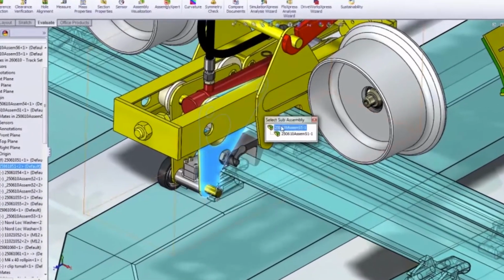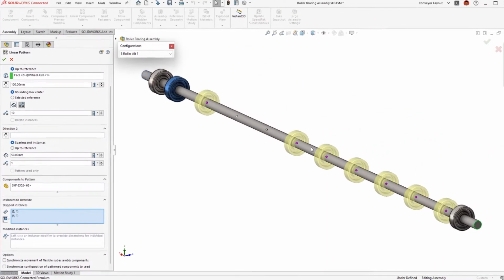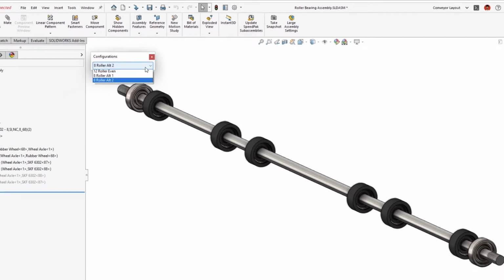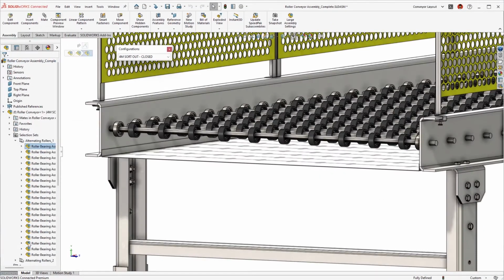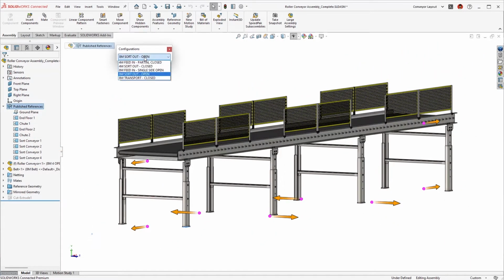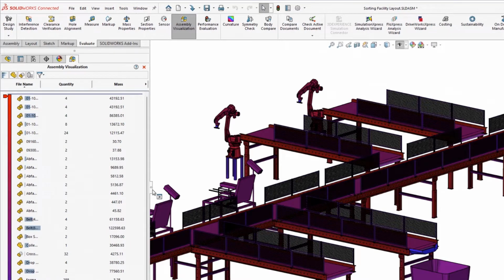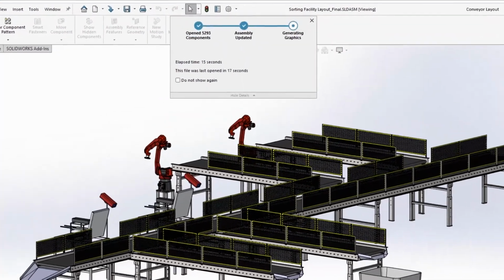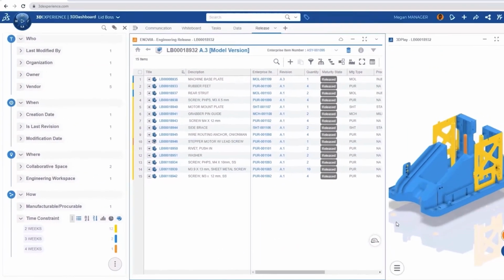SOLIDWORKS 2023 - Assemblies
Os novos recursos em montagens no SOLIDWORKS® 2023 trazem melhorias muito esperadas pelos usuários. As configurações incluem uma variedade de recursos adicionais, tais como definir diferentes combinações de montagem a partir de configurações padrões, gerenciamento da identificação da lista de materiais pré-definida por configuração e conexões magnéticas configuráveis para definir layouts simplificados.  Substituir componentes nunca foi tão fácil. O SOLIDWORKS® 2023 apresenta uma nova opção de substituição de instanciação e uma nova janela de pré-visualização. Você ficará encantado com uma abordagem automatizada para reparar links quebrados, o que poderá ser feito com um único clique. Notavelmente no SOLIDWORKS® 2023, você terá a opção de automatizar completamente entre os modos com mais informações ou leves, permitindo que o SOLIDWORKS® decida as melhores opções para aumentar o desempenho.